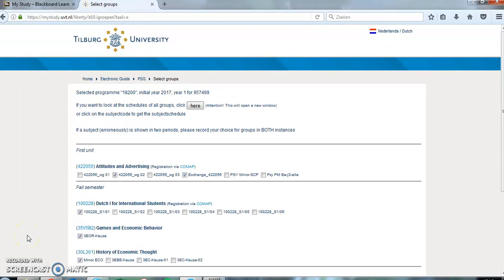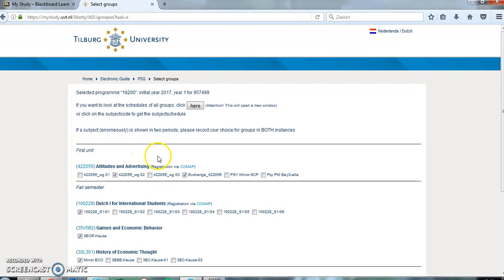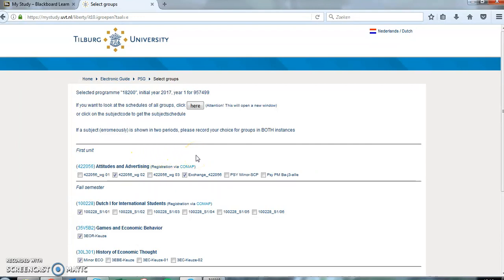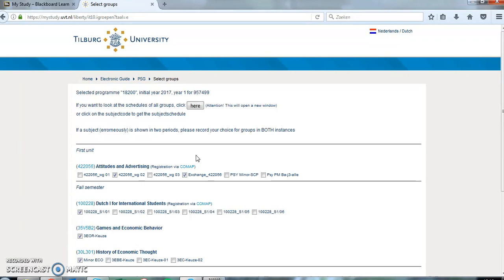6 Group registration with COMAP - Tilburg University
In this video, the Study Abroad & Exchange team will explain incoming exchange students how to do the group registration for courses that use COMAP. Please note that not only a selection of the courses uses COMAP for group registration.